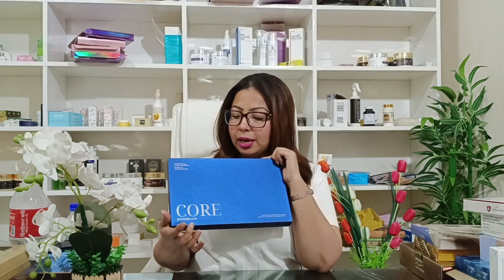Core glutathion whittining injection from Swizerland by Tanjila Tabassum Progga